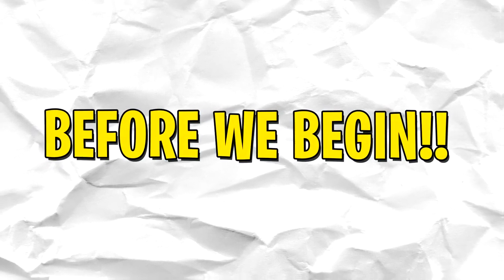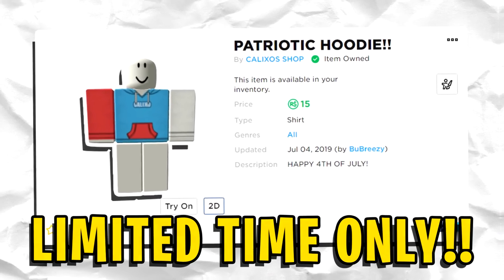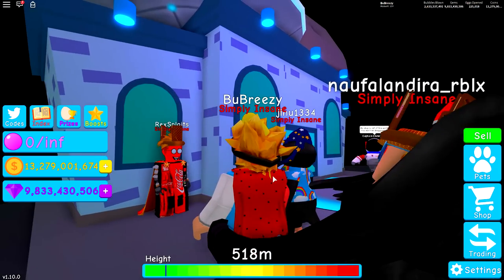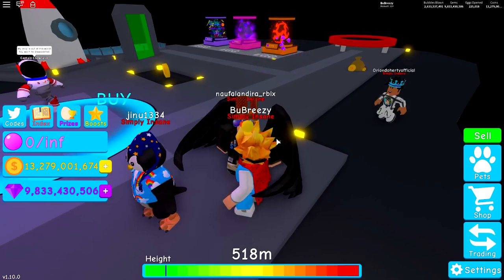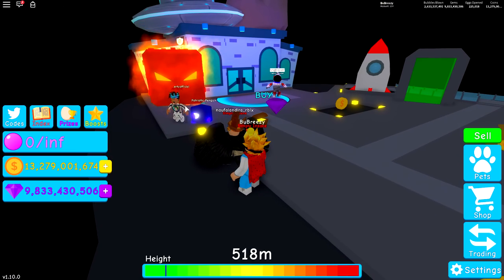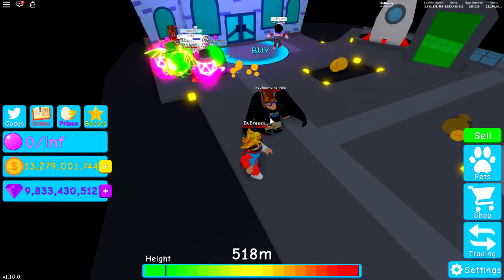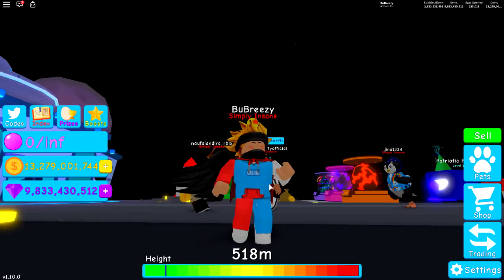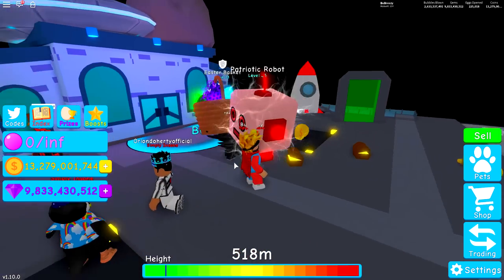*NEW* VENDING MACHINE GIVES OUT *SECRET* RARE PETS IN ROBLOX BUBBLEGUM SIMULATOR!! [UPDATE 29]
Today is a special day, because today were on a mission to stop the bullies!! Using my ultimate noob disguise i go around with my new secret pet that i hatched the kraken, and noob disguise troll the bullies!!

--Credits--

Music & Sounds:
Epidemic Sounds